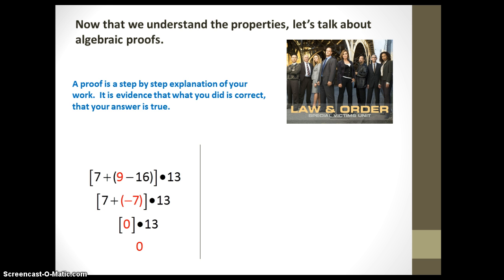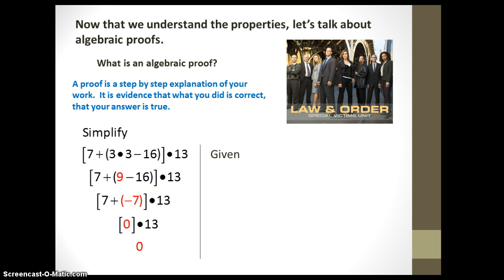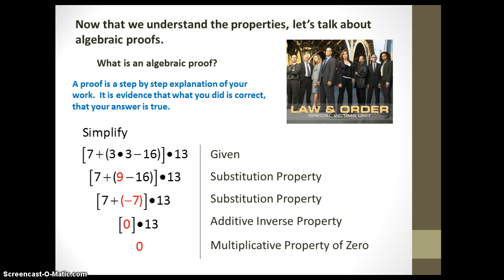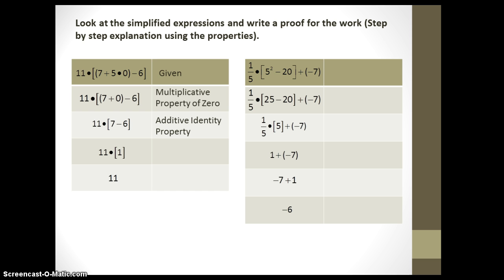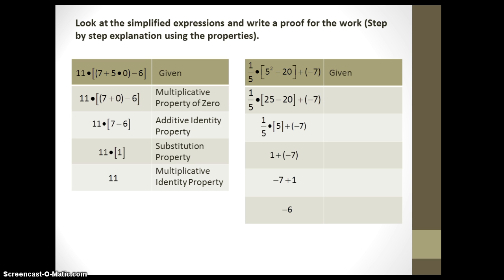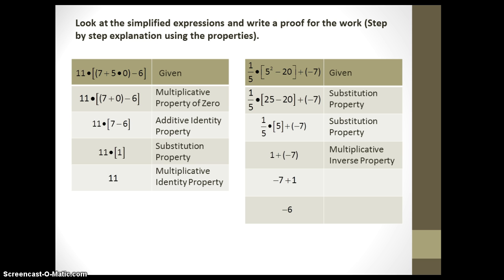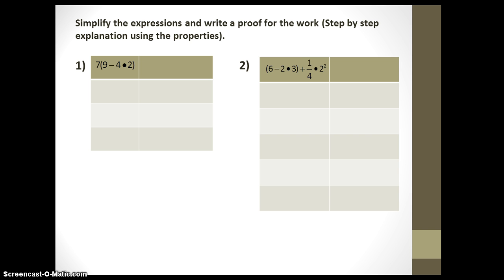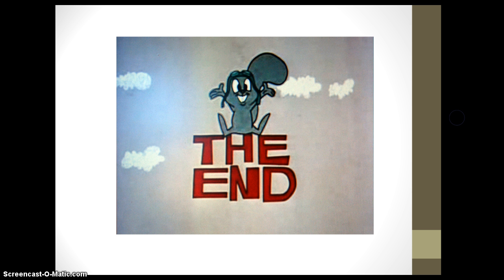Algebraic Proofs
writing proofs with algebraic properties